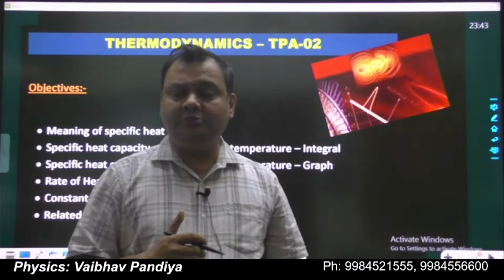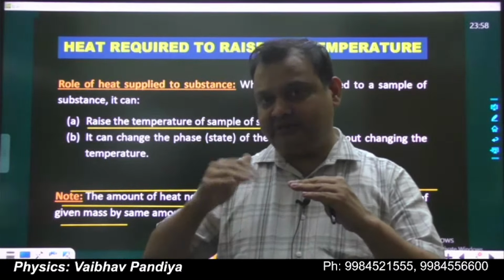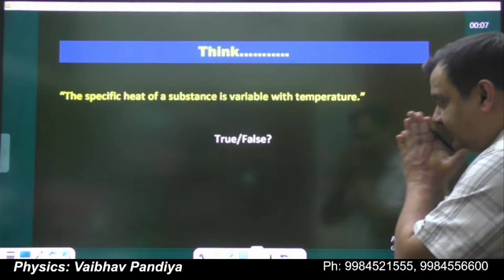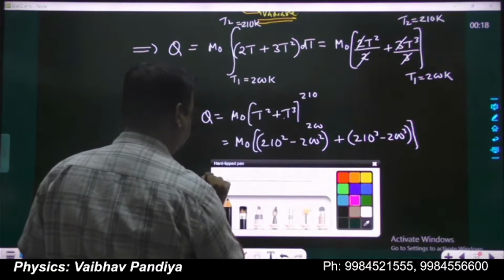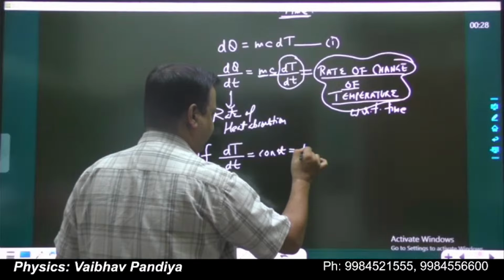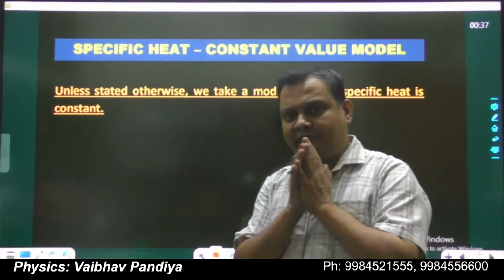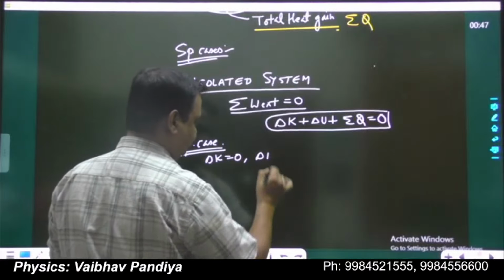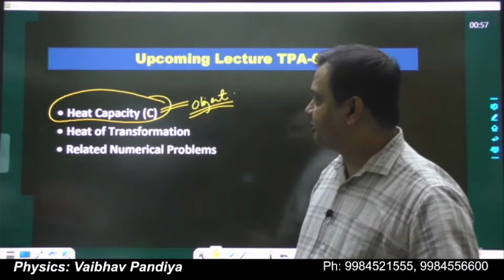THERMODYNAMICS-02-Specific heat, Variable Nature- integral and graphs.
Specific heat, It's variation with temperature , c(T), Finding heat by Integrals and Graphs, Constant Specific heat model.